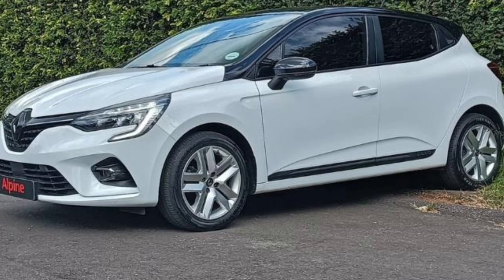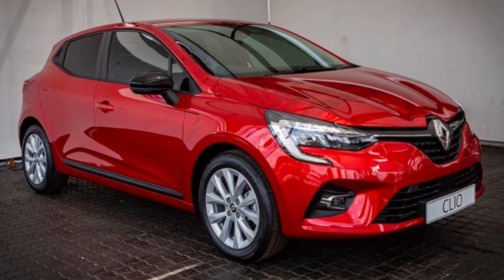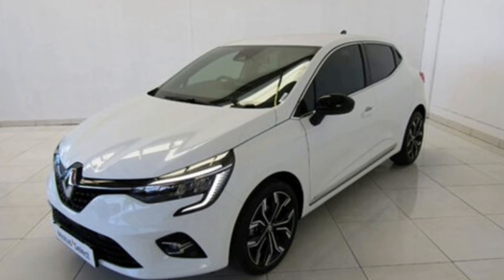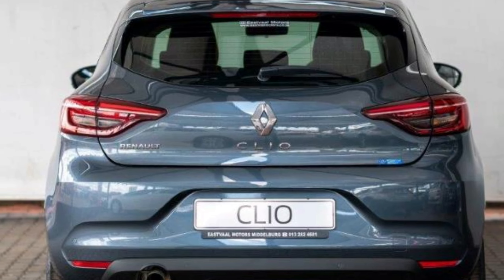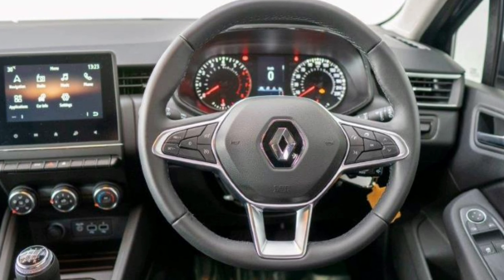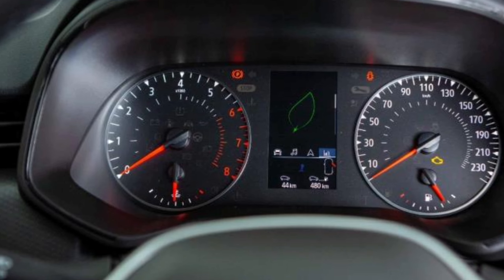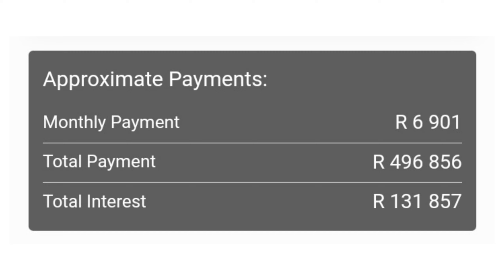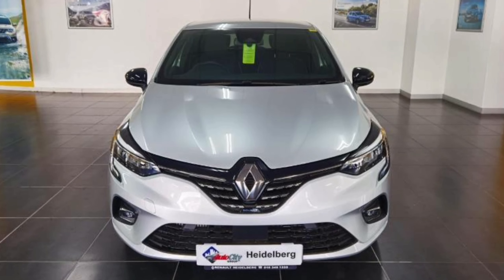2023 Renault Clio - (Features, Cost of Ownership and More!)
The Renault Clio aims to compete with the VW Polo, but does the car achieve this goal?

In this video, we'll do a full review of the Renault Clio and highlight the differences between the Life, the Zen and the Intens. We'll also go through the looks, performance (1L engine, power and torque, top speed, fuel consumption and 5 speed manual transmission), exterior and interior features, the extras available and the price of the car in South Africa.

We'll also do a cost of ownership estimate which details the monthly instalment you will pay for the Renault Clio Intens and an estimate for the premium you'll be charged by an insurance company.